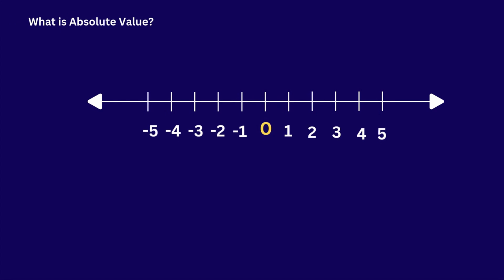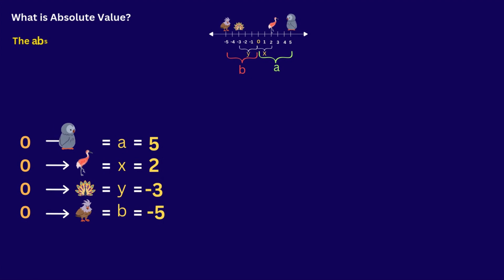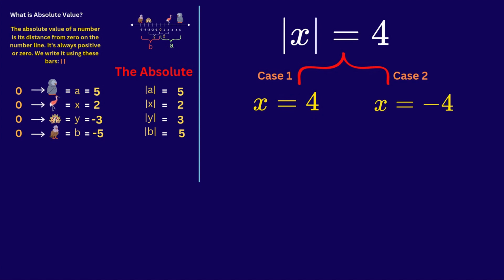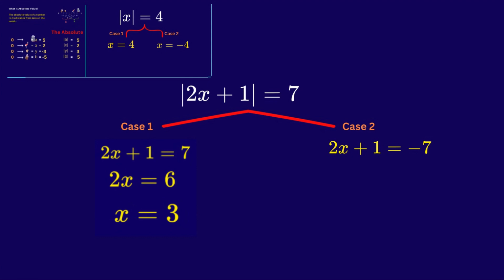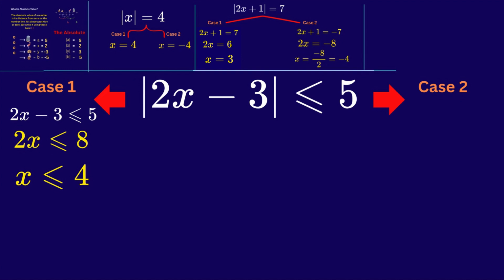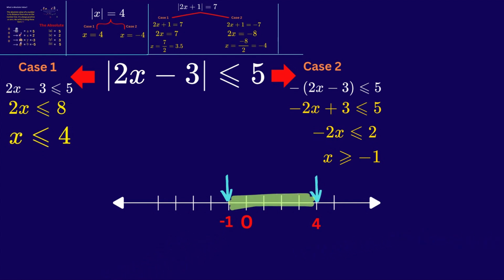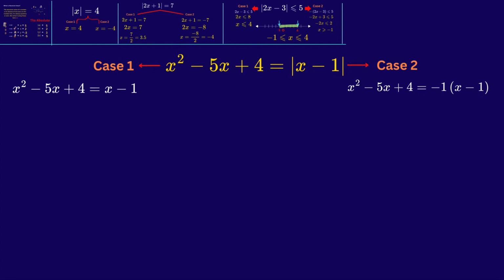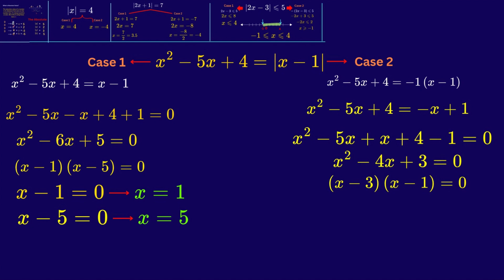Absolute Value: A Visual Journey to Mastery (From Basics to Complex Equations)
Master absolute value step-by-step! This 8-minute tutorial provides a clear, step-by-step approach to solving any absolute value problem, from basic equations (like |2x + 1| = 7) to complex inequalities (|2x - 3| ≤ 5) and combined quadratic equations (like x² - 5x + 4 = |x - 1|). Suitable for all math levels.

⏱ Timeline:
00:00 Introduction
02:30 Solving Linear Absolute Value Equations:  |2x + 1| = 7
03:55 Solving Inequalities with Absolute Value: 2x - 3| ≤ 5
06:07 Quadratic Equations with Absolute Value: x² - 5x + 4 = |x - 1|

Why this video is for you:
Easy to Understand: Complex concepts are broken down into simple steps, making absolute value accessible to everyone.
Perfect for All Levels: Whether you're just starting out with absolute value or need a refresher, this video has you covered.
Short & Sweet: In just 8 minutes, you'll gain a solid understanding of absolute value, saving you time and frustration.

📚 Don't forget to:
✔👍 Like this video if it helped you understand absolute value!